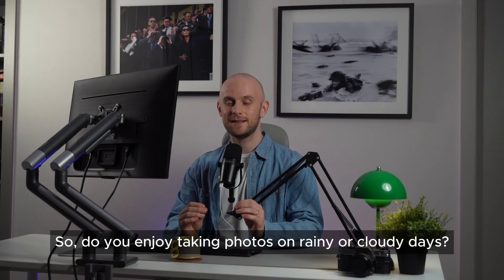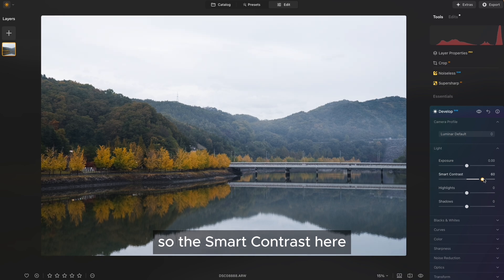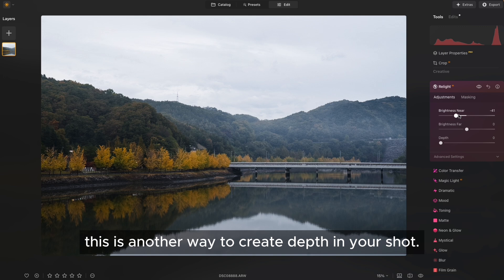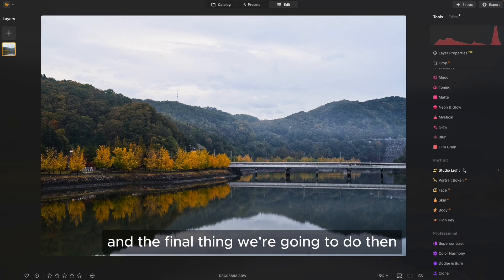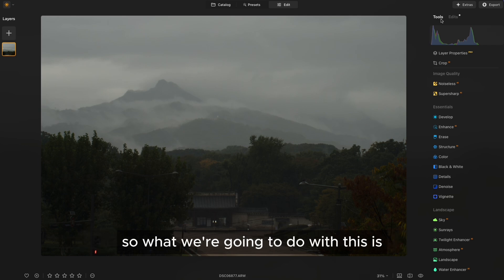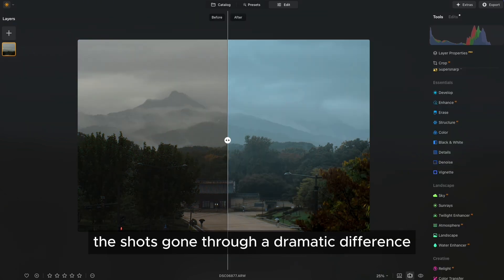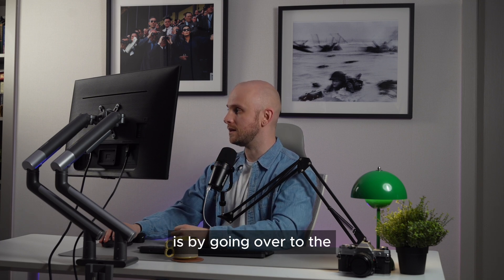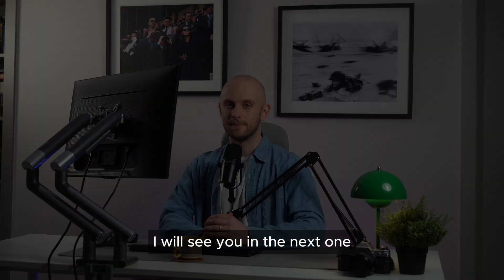How to Edit Rainy & Cloudy Photos | Luminar Neo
In this video, we’ll show you how to edit Rainy & Cloudy Photos in Luminar Neo ☁️🌧️

Shooting in rainy or cloudy weather is a unique and creative experience every photographer should try. While some avoid these conditions, worried about getting a "bad" shot, our friend and talented photographer Steve Roe will show how these moody scenes can be turned into something special.

He will walk you through simple editing techniques using Luminar Neo — helping you enhance fog, bring out natural contrast in cloudy skies, and make rain droplets look sharp and realistic.

Try it yourself with a free, no-commitment trial of Luminar Neo.